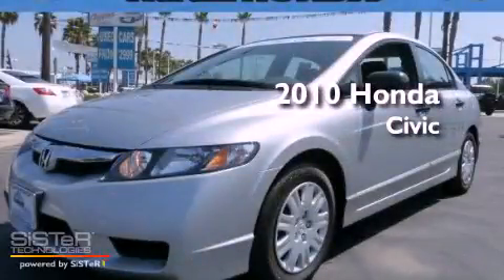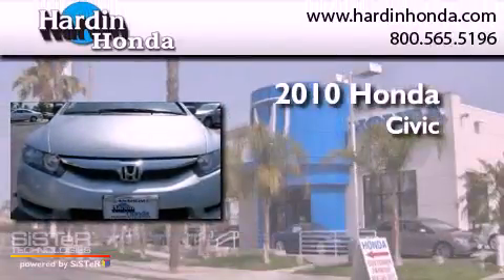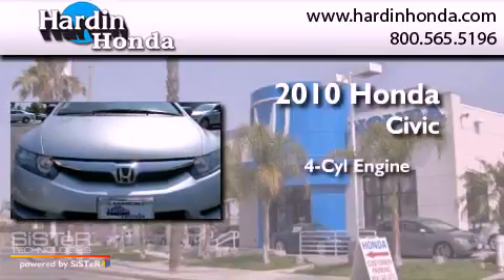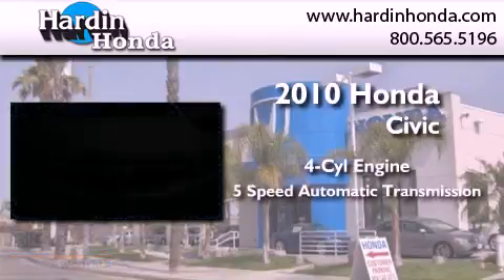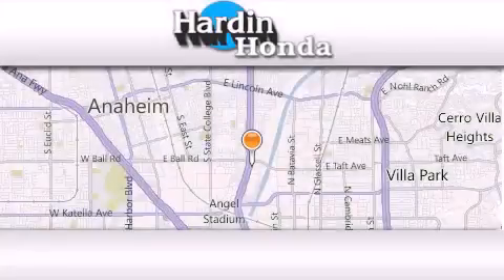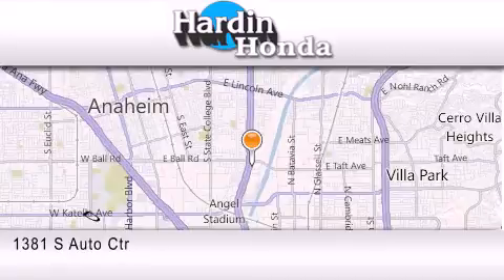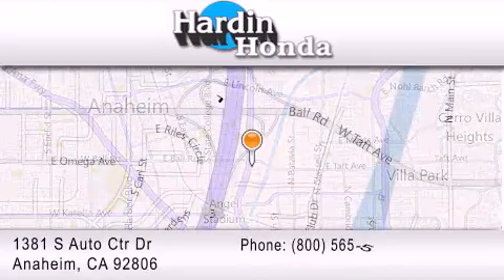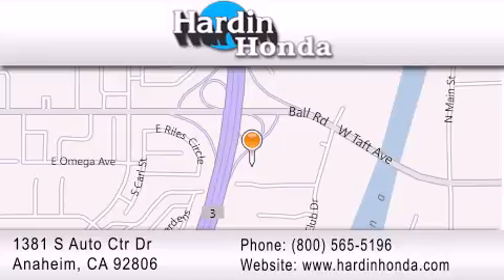Certified 2010 Honda Civic Sdn Orange County CA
Year : 2010
 Make : Honda
 Model : Civic Sdn
 Engine : 4 Cyl.
 Trans . : 5-Speed A/T
 Exterior : ALABASTER SILVER METALLIC
 Miles : 30,151
 Interior : GRAY
 Stock : 250261A

 1381 S. Auto Center Dr.